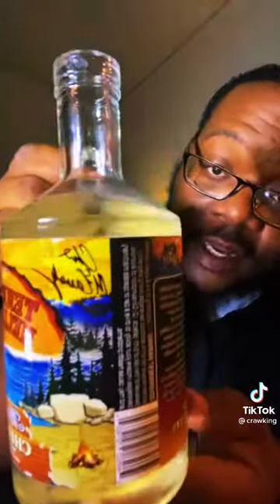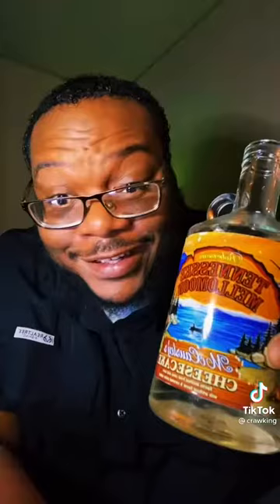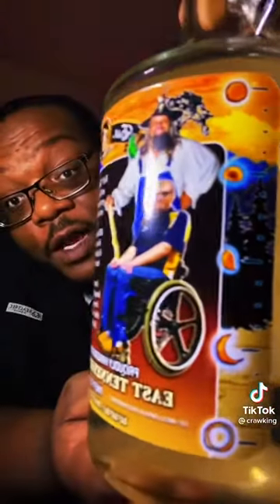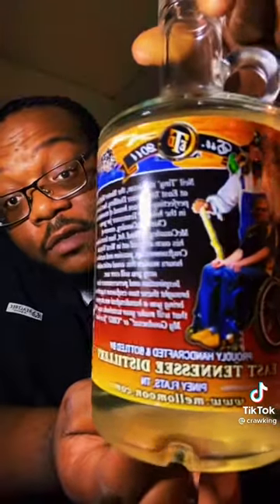Crawking doing a review on my bottle of McCausley’s cheesecake moonshine